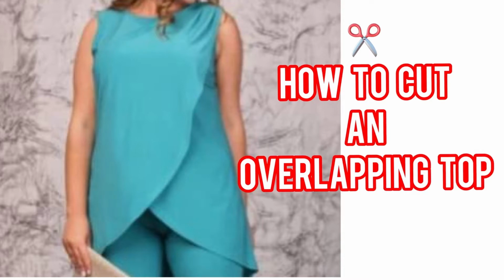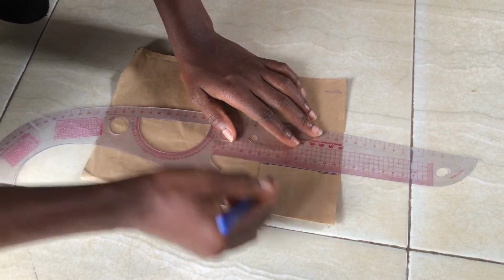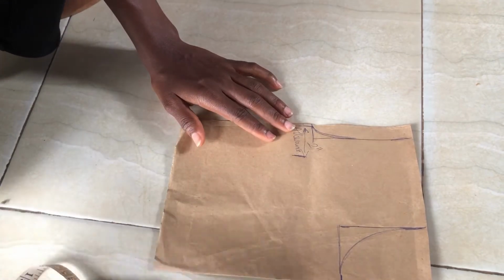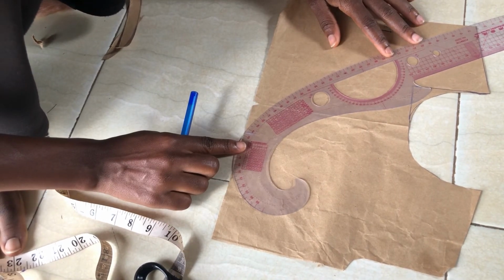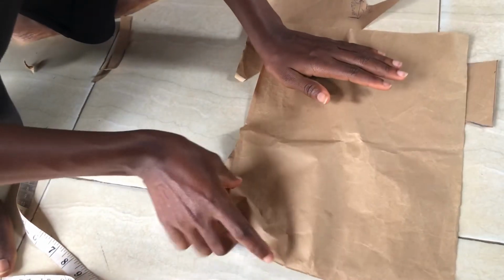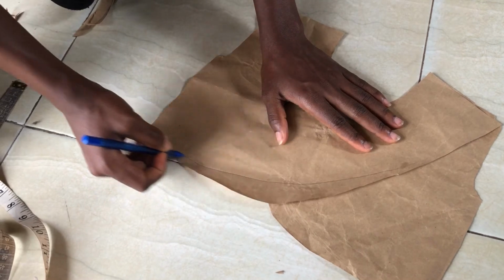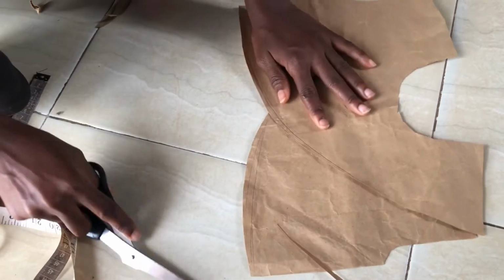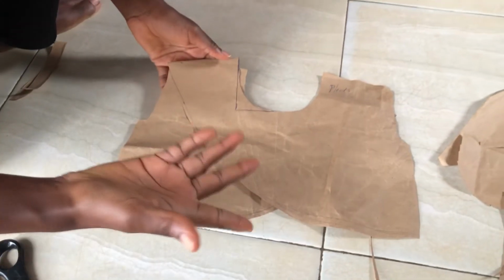HOW TO CUT A STYLISH TOP | EASY DIY WAY TO CUT AN OVERLAPPING TOP| BLOUSE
Everyone loves a stylish top, I’ll be showing you how easy it is to cut and make your own top. Enjoy!